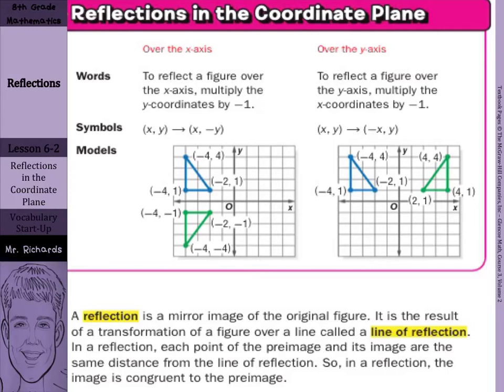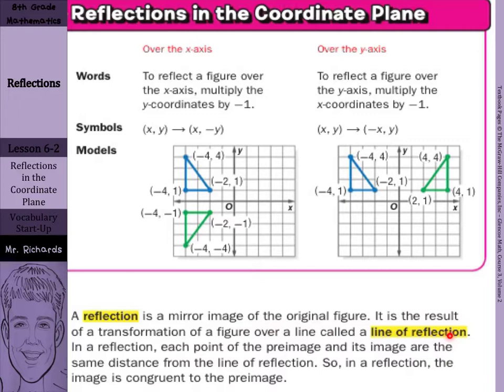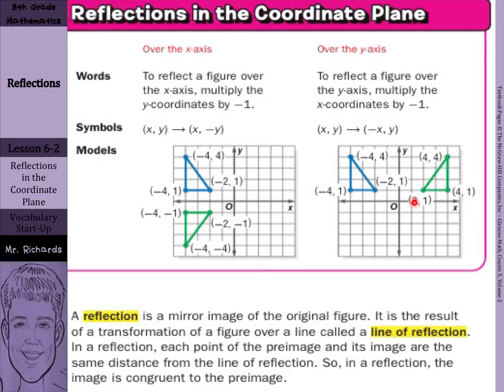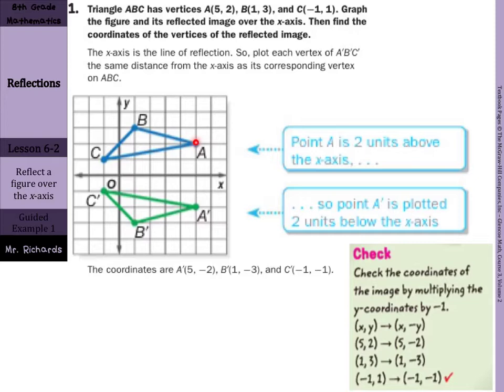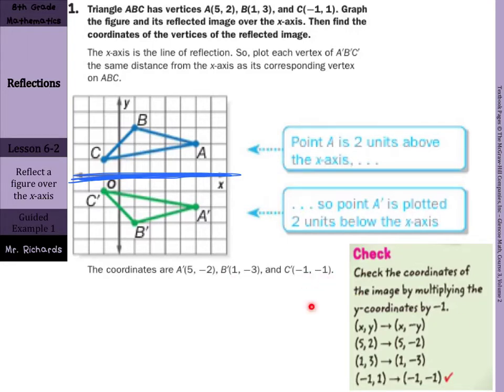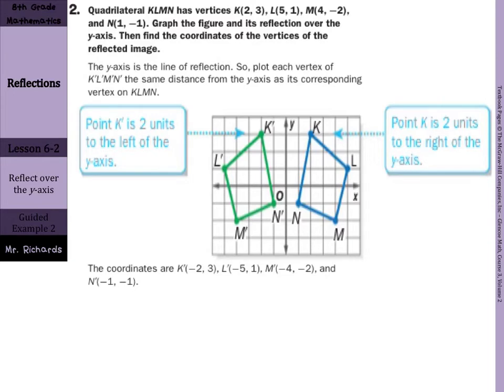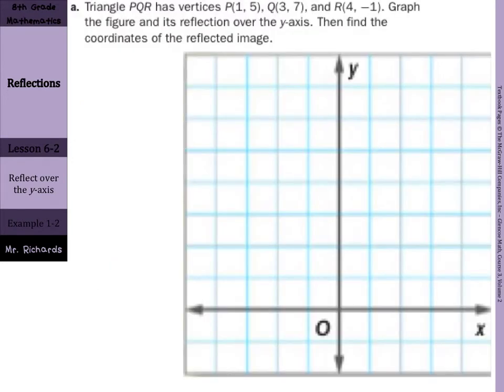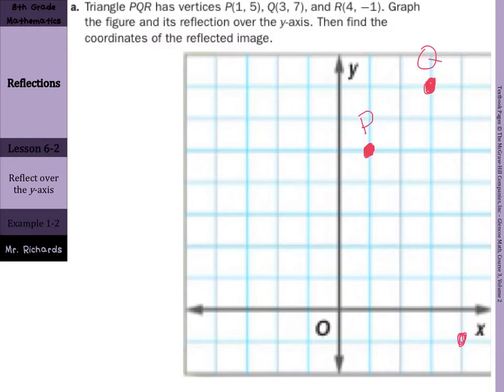Reflections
6.2 - Reflections (8th Grade Math)

Sources of examples/illustrations/pages:
8-4/Algebra I: Key Concept Boxes and Examples  © The McGraw-Hill Companies, Inc. – Carter, John A. Algebra 1. Columbus, OH: McGraw-Hill Education, 2014. Print.

8-3/Course 3 Math: Book Pages and Examples © The McGraw-Hill Companies, Inc. – Glencoe Math Course 3

7-4/Pre-Algebra: Key Concept Boxes, Diagrams, and Examples  © The McGraw-Hill Companies, Inc. – Carter, John A. Glencoe Math Accelerated. Columbus, OH: McGraw-Hill Education, 2014. Print.

7-3/Course 2: Book Pages and Examples © The McGraw-Hill Companies, Inc. – Glencoe Math Course 2